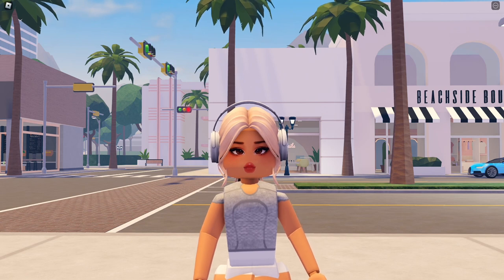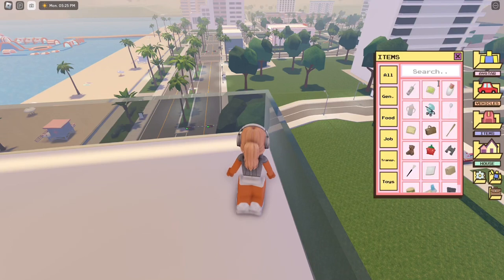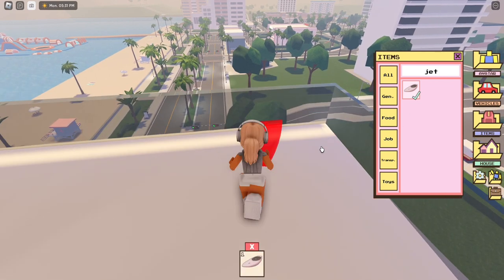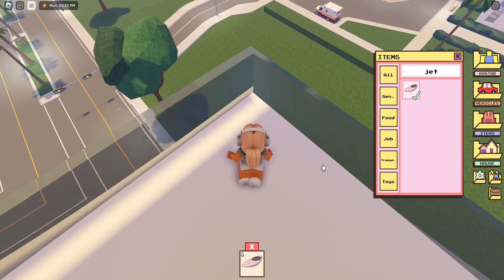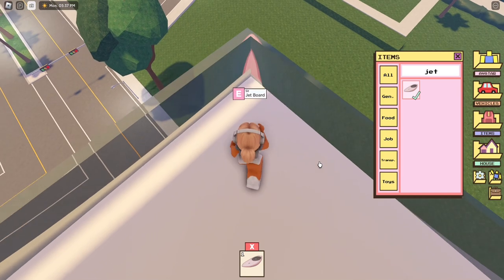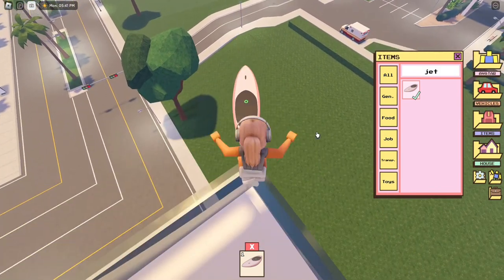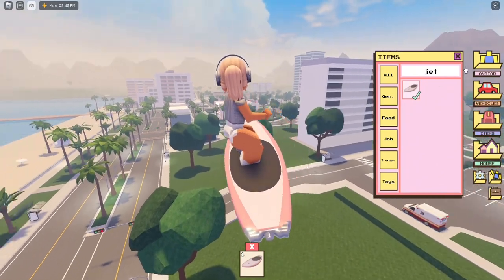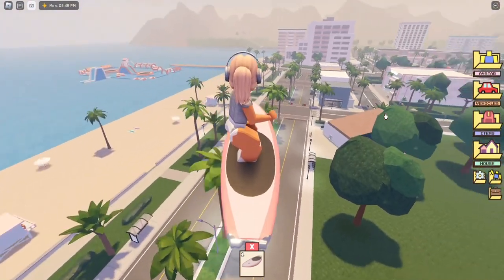testing *BERRY AVENUE HACKS* (flying??)